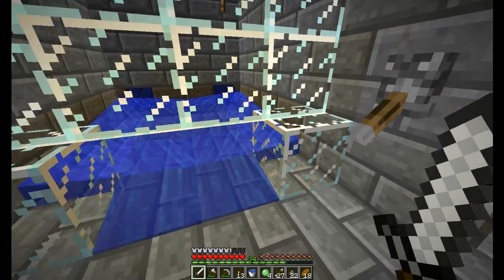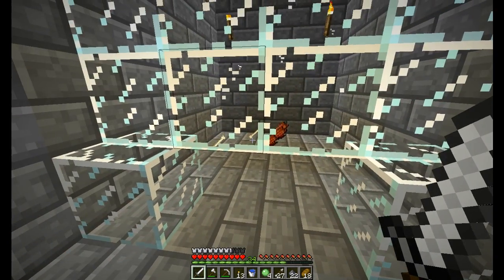Vypercraft Ep. 2: Name My Mut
Showing off some of the changes made to his wooden utopia. Vyper also shows off his dog and asks the community to name him!